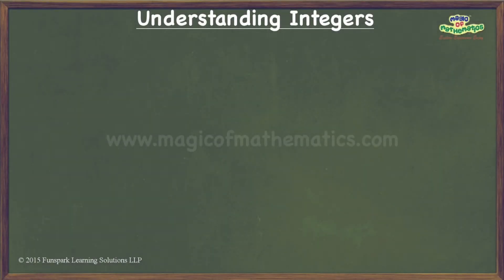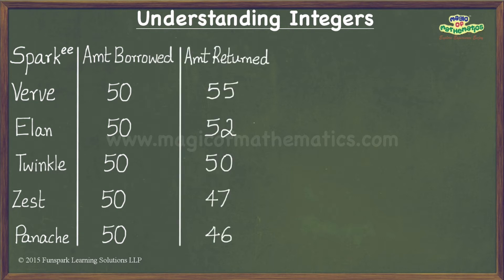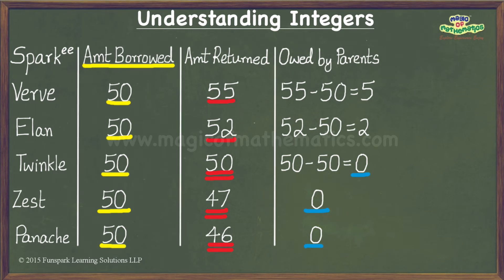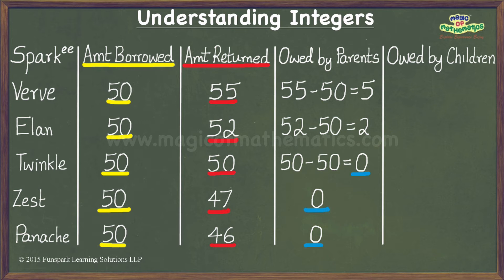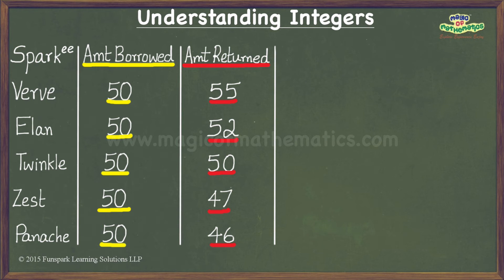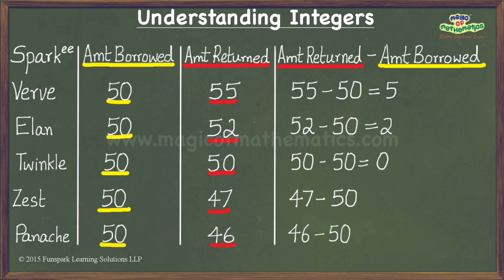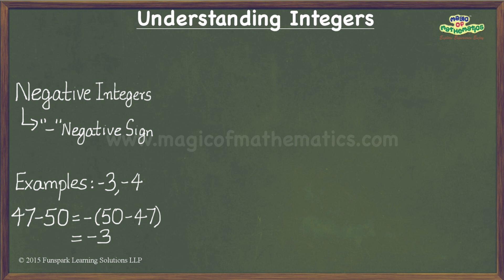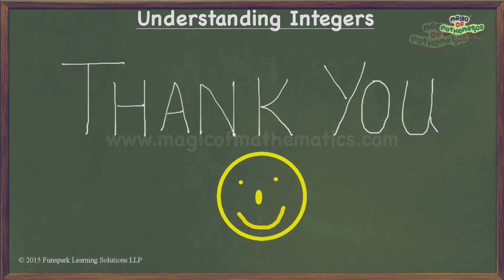What are Integers & why do we need them?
This video intends to look at what are Integers, why do we need them and how do we represent them?